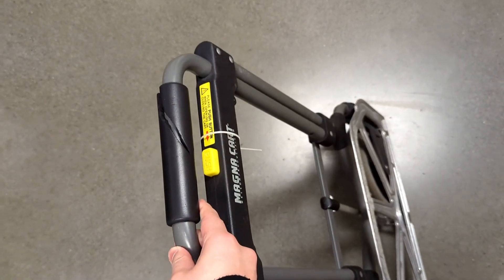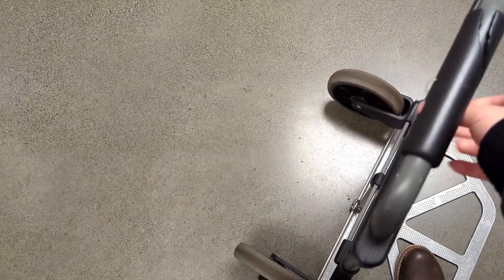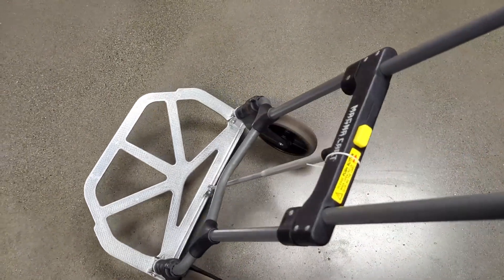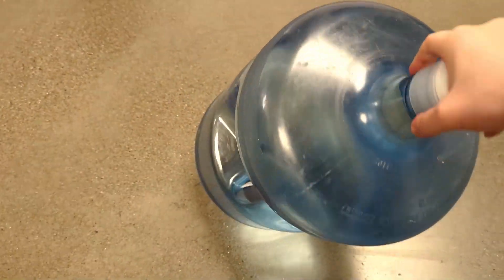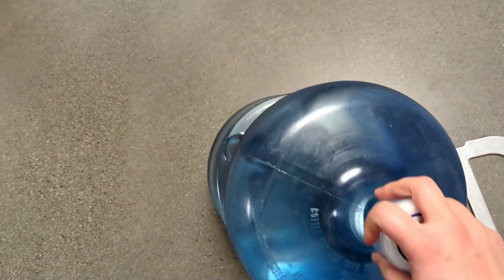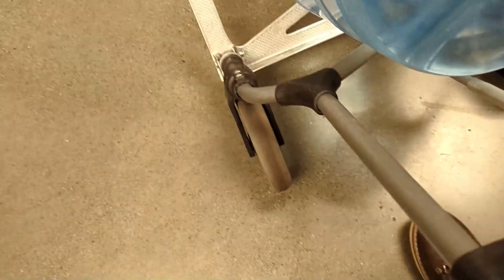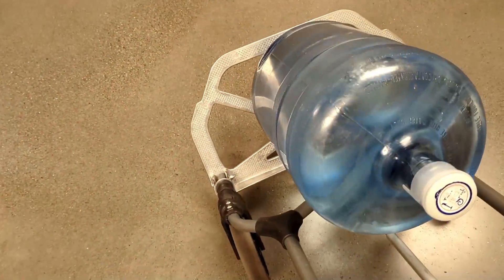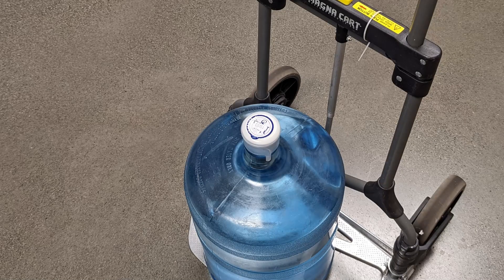Magna Cart Folding Hand Truck - Quick Review (150lb Capacity!)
Magna Cart 150 LB Folding Hand Truck Review
➡️📦Amazon Product Listing

In this review, we dive into the Magna Cart 150lb capacity folding hand truck to assess its durability and performance. Designed to lift up to 150 lbs, we explore how well it handles heavier items like water containers. While the flaps are made of plastic and may seem flimsy, they can still support lighter loads effectively.

We demonstrate lifting 50 lb water jugs with ease, showcasing its lightweight design at under 10 lbs. However, it's essential to provide extra support for those plastic flaps when carrying heavier items as they might wear out over time.

➡️📺Amazon Product Video